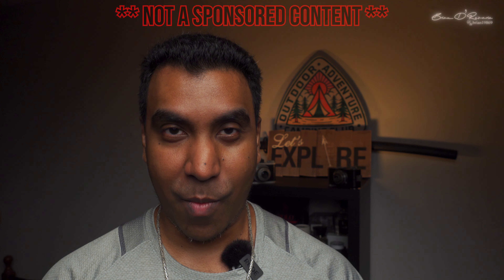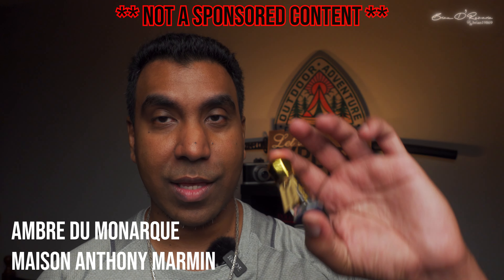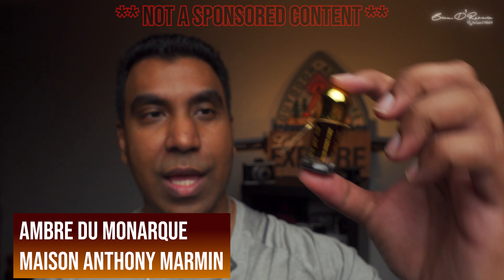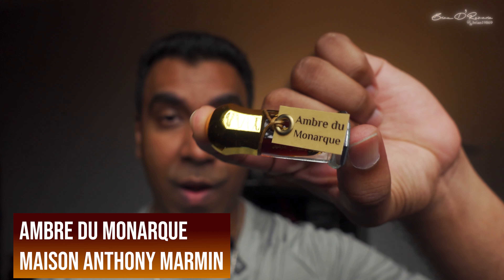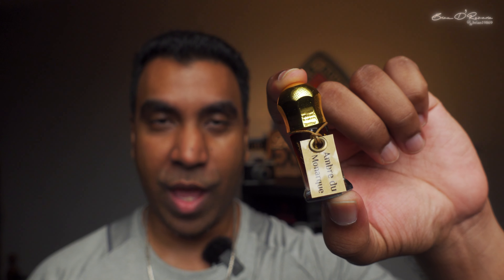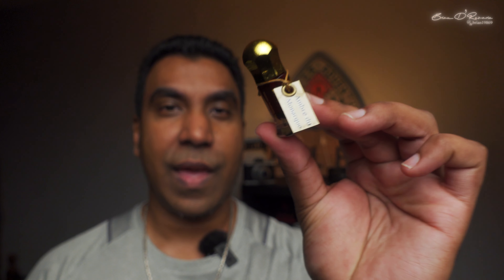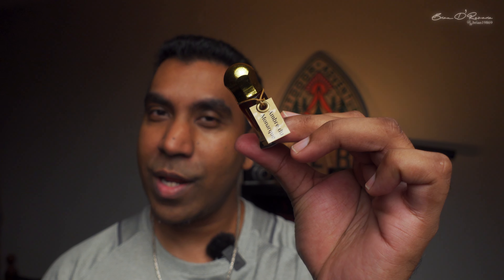Ambre Du Monarque - This Attar Is All About Prestige & Monarchs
Maison Anthony Marmin Ambre Du Monarque. An attar that focuses on the richness of amber in fragrances and it works in wonderful ways. Ambre Du Monarque is truly very rich, opulent and a fragrance that's totally fit for someone who holds authority and moves with confidence. Relax! I'm not saying that only a multi billionaire CEO can wear this attar. I'm talking about that multi billion dollar vibe that Ambre Du Monarque creates around the wearer. A very pleasant mild spicy amber combo with a touch of fruity sweetness and some honey. It's a must try for any amber lover.